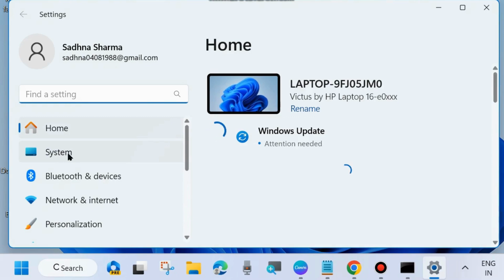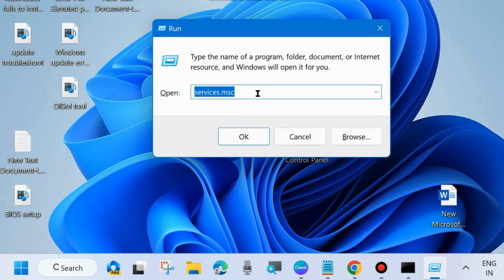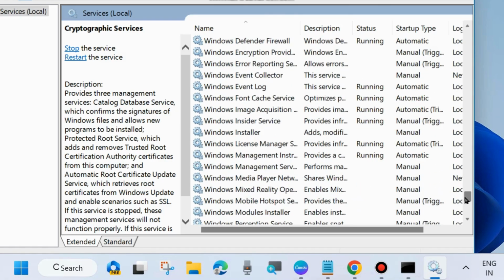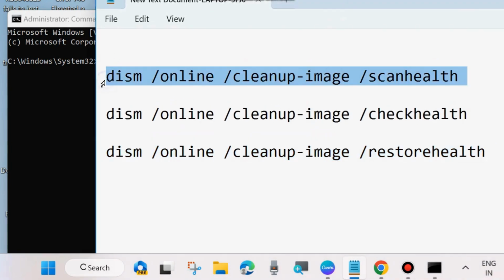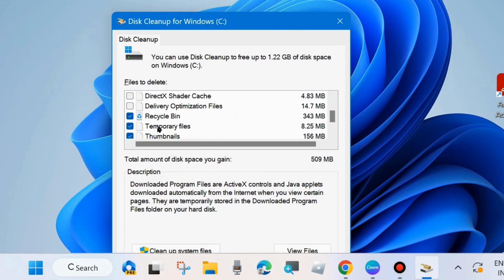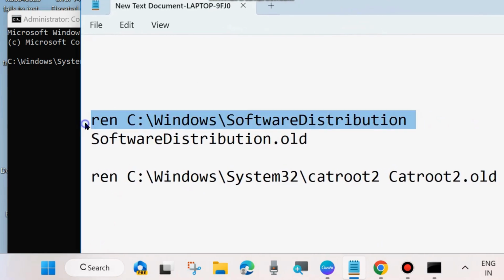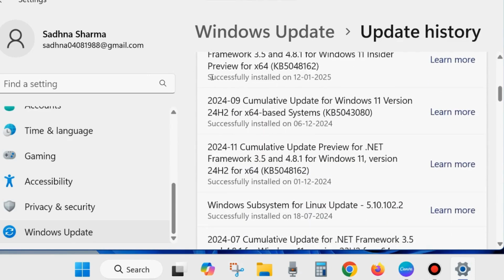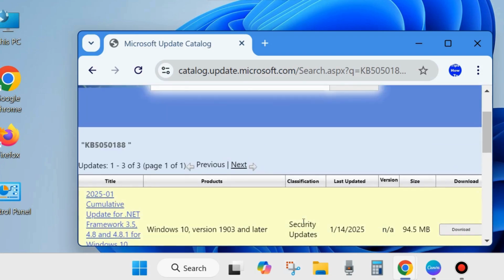Windows Update Error Code 0x80070302 on Windows 11 / 10 Fixed